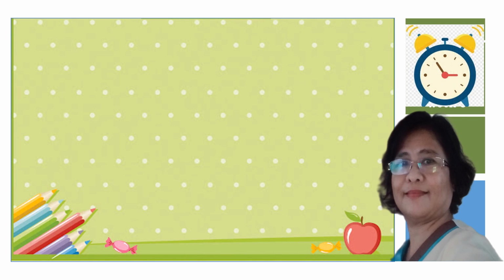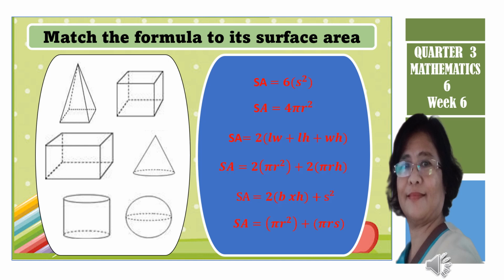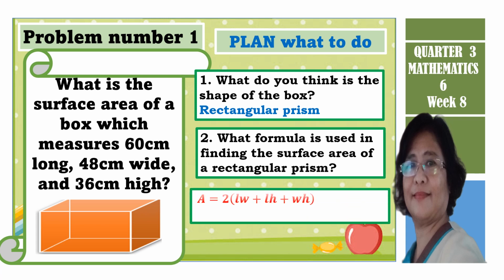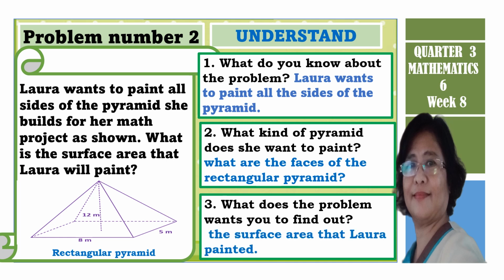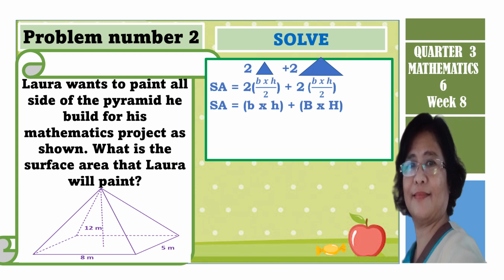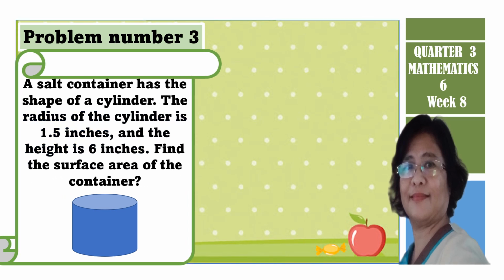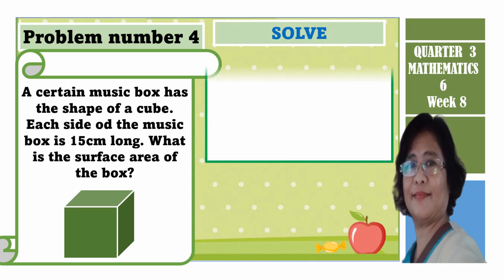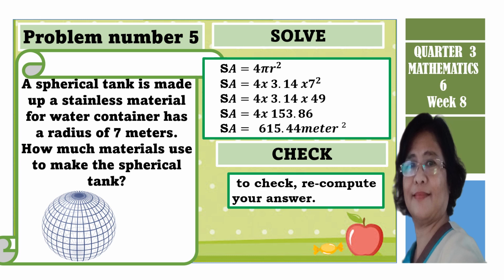SOLVES WORD PROBLEMS INVOLVING MEASUREMENT OF THE SURFACE AREA OF A SOLID FIGURE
In this video you will learn the lesson in mathematics 6
Solve problem involving integers using appropriate strategies and tools
Perform the basic operations of integers using number line